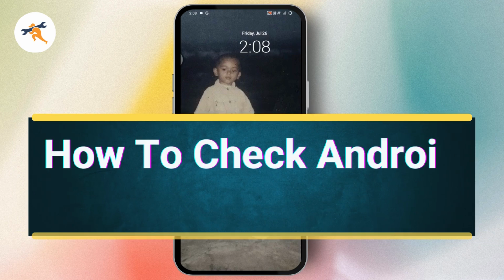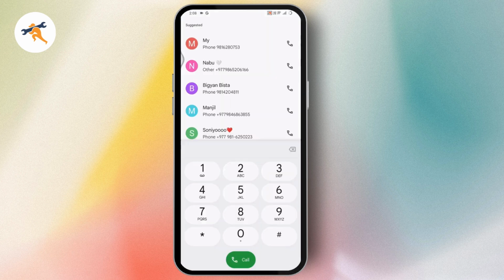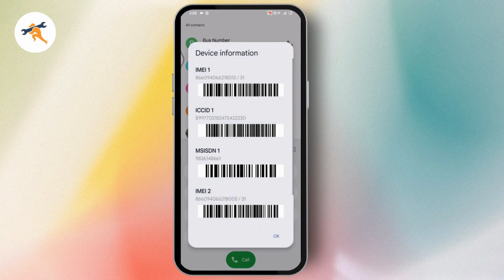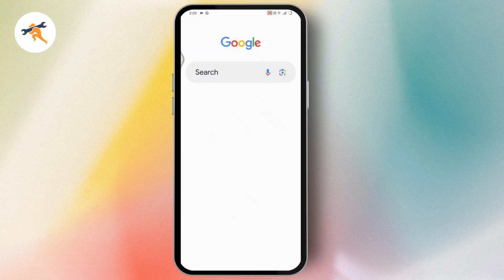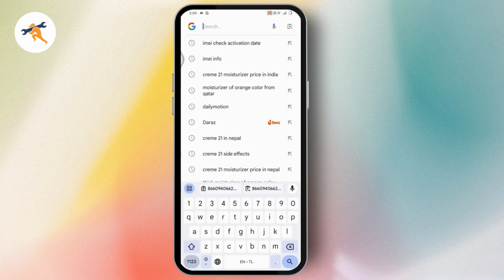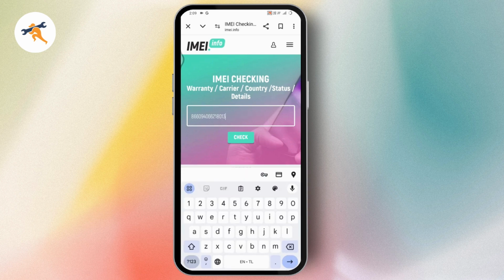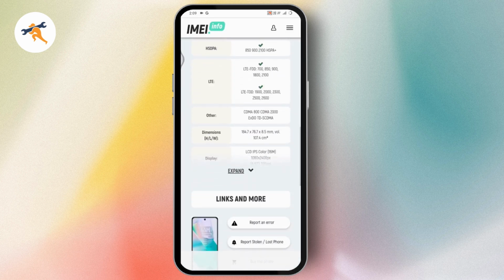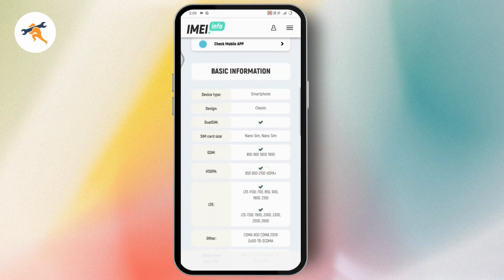How To Check Android Phone Activation Date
Want to know how to check the activation date of your Android phone? DigitalDoctor is here to help! In this tutorial, we’ll guide you step-by-step on how to find out when your Android device was activated. Whether you need this information for warranty purposes or just out of curiosity, we’ve got you covered.